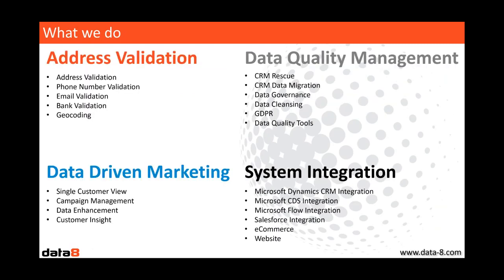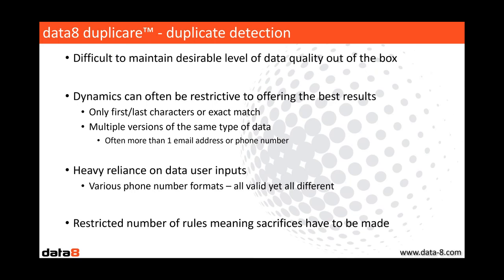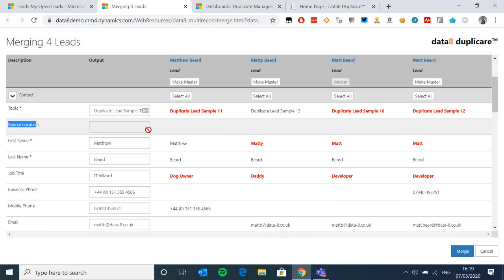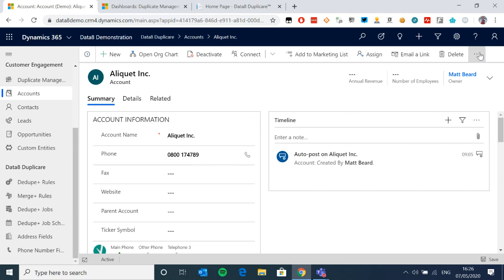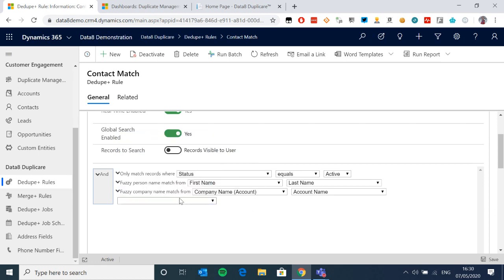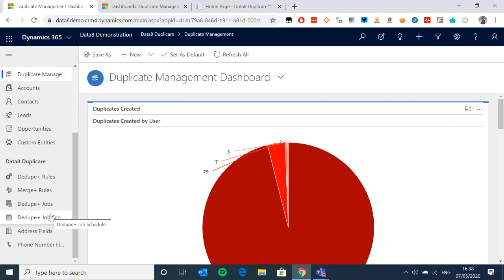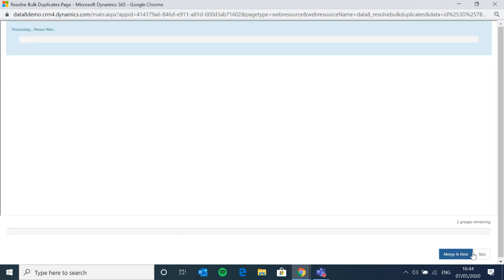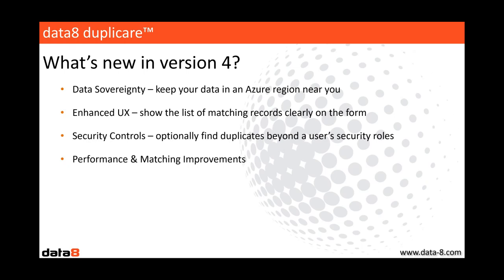Duplicare Webinar 7th May 2020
Recording of our live Duplicare webinar from 7th May 2020, including the launch of new version 4 features